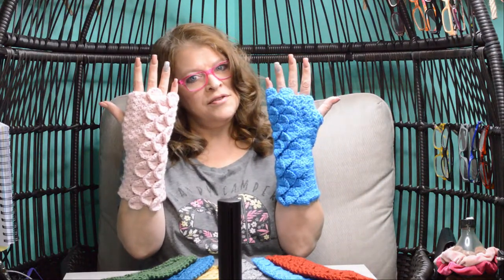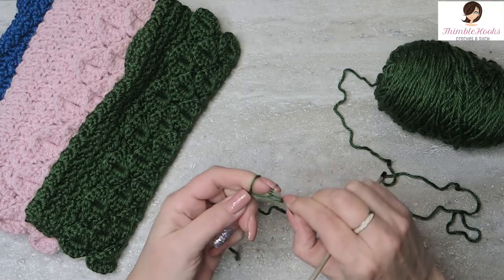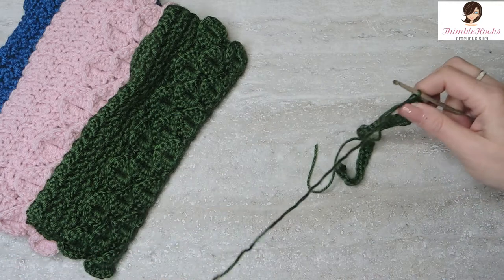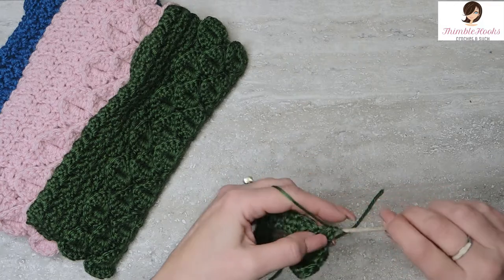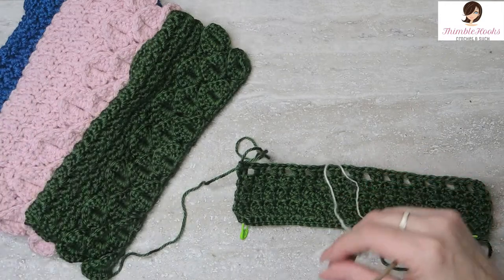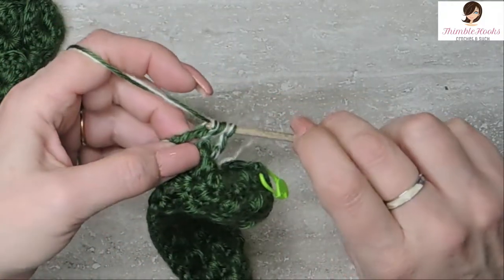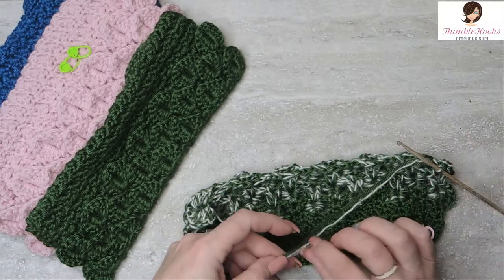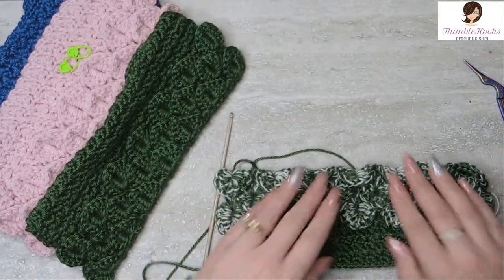🐊 CROCODILE STITCH FINGERLESS GLOVES | How To Crochet | Companion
🐊 CROCODILE STITCH FINGERLESS GLOVES  |  How To Crochet | Companion Piece / Tutorial

Today I show you how to crochet my Crocodile Stitch Fingerless Gloves. This stitch is sometimes called the Dragon Scale.

Here is a link to the tutorial:
ThimbleHooks - "The hardest working crocheter on YouTube"